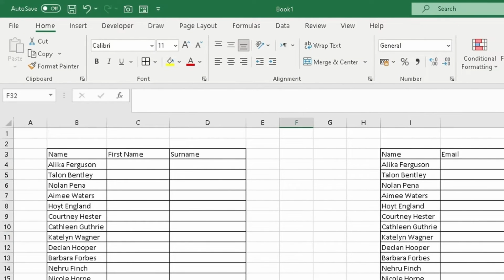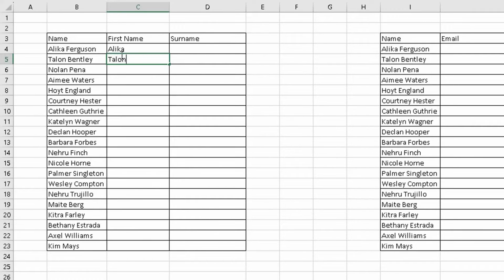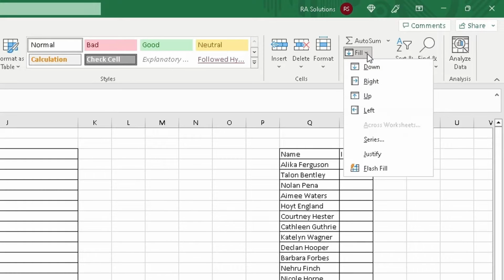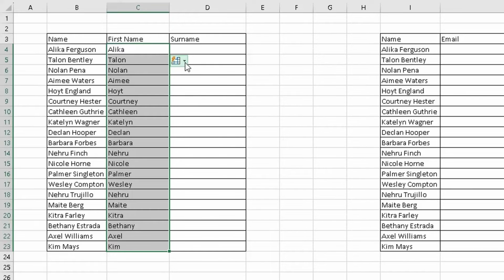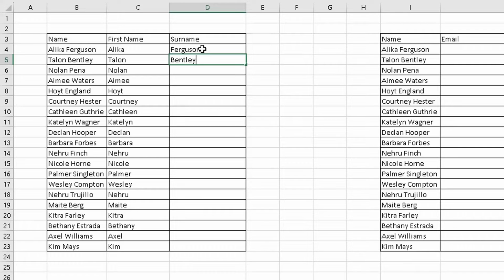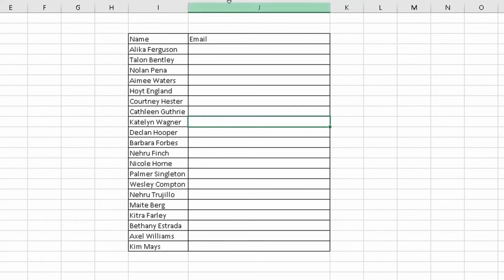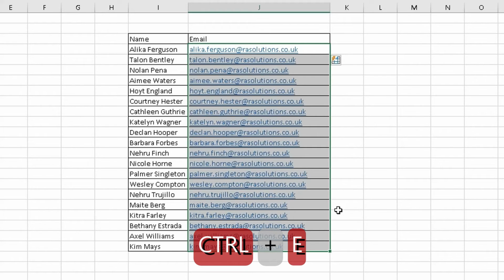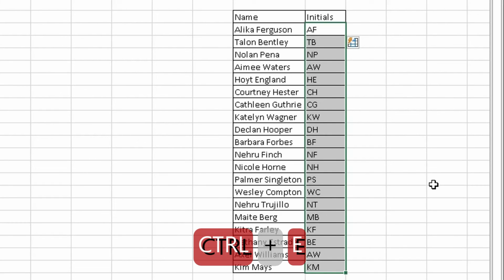How To Use Microsoft Excel Flash Fill For MAJOR Time Saving - Updated 2023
In this video, you will be shown two different ways on how to use flash fill in Microsoft Excel in three different examples/scenarios.